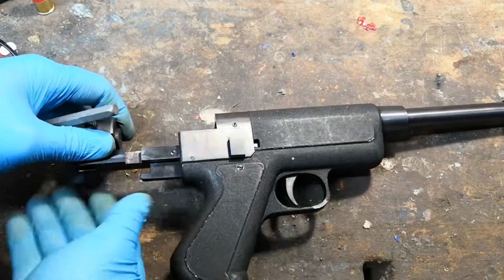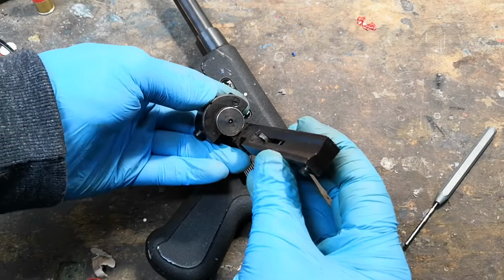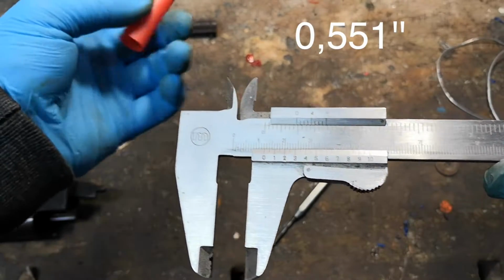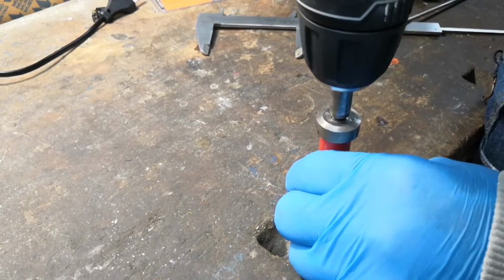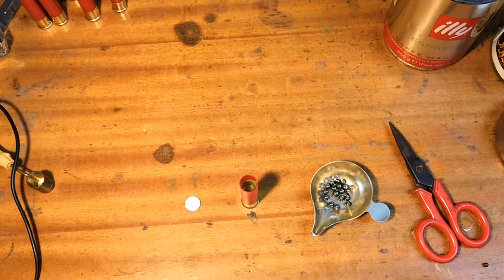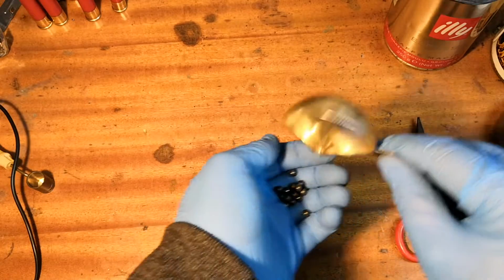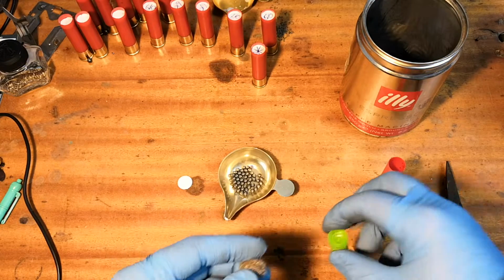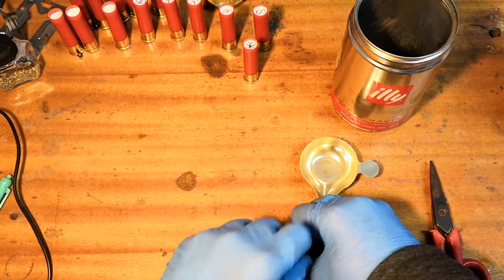This Pistol Shoots Buckshot: Lots of It!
Nowadays many companies offer handguns capable of shooting 410 shotshells, most notably the Taurus Judge. But this italian pistol from the 1970s can do much more than that!